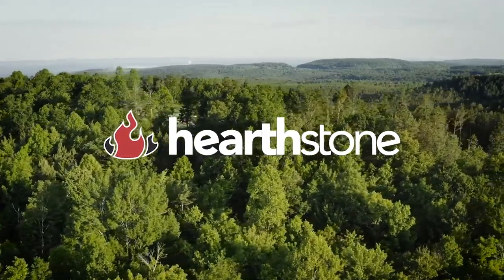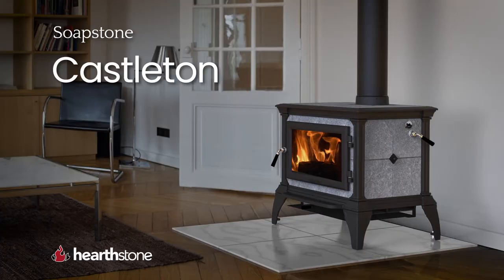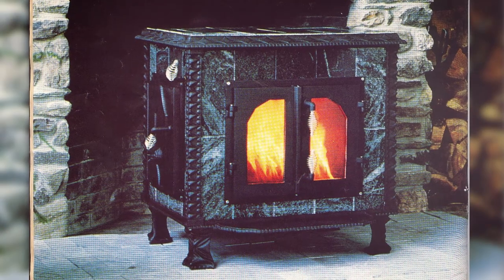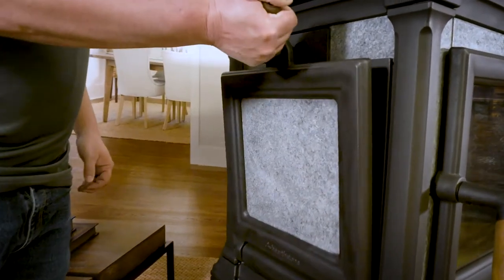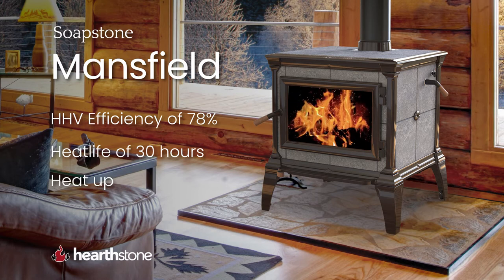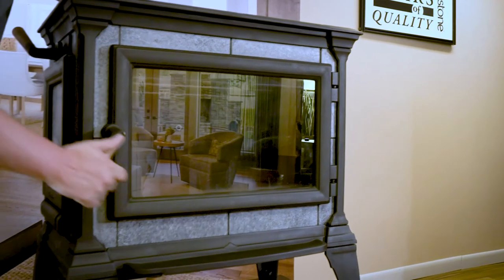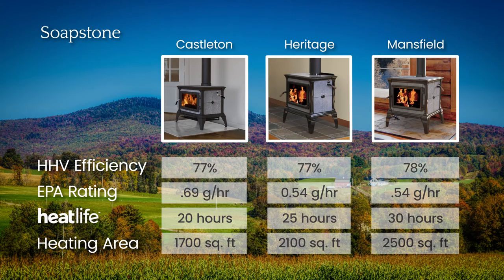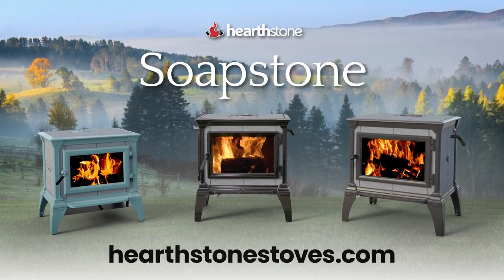The HearthStone Soapstone Family: Castleton, Heritage & Mansfield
At HearthStone, we don't just make wood stoves--we make families of wood stoves. That means that if you find a stove you like, it will come in 2-3 different sizes to be the perfect match for your home. The Soapstone Family members are the Castleton, the Heritage and the new Mansfield.

Every stove in this lineup qualifies for the new 25D Tax Credit, which offers the consumer a 26% tax credit on the purchase AND installation of the stove. Come see which stove is best for you!